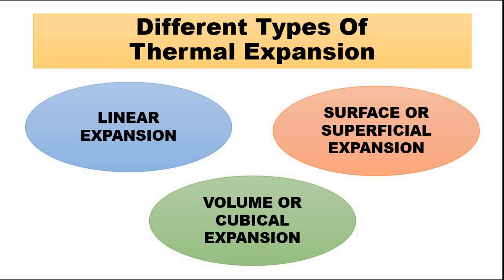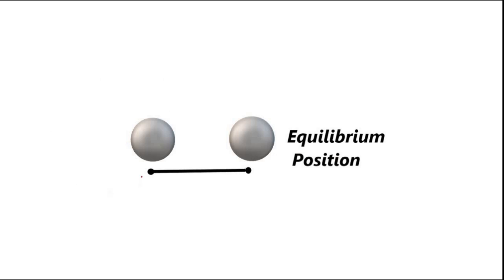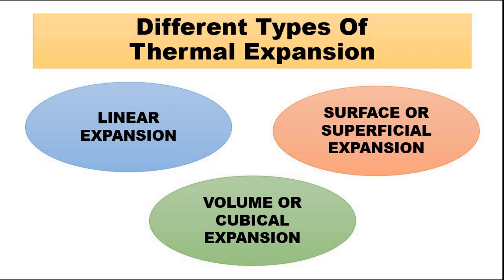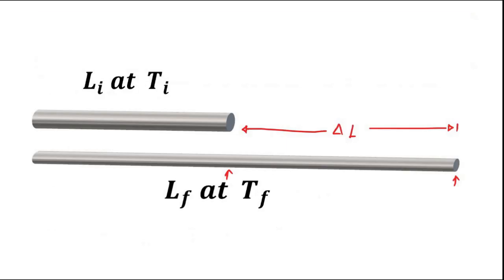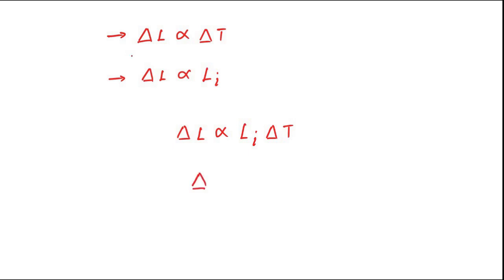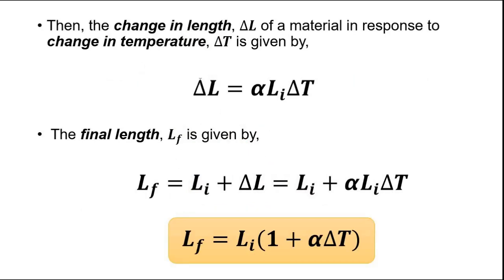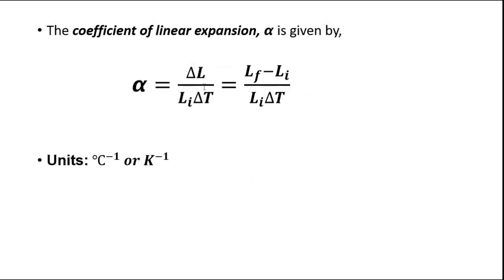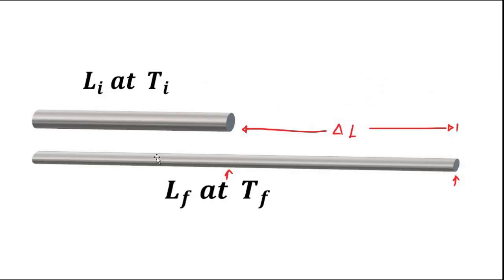Thermal Expansion Of Solids | Linear Expansion | Thermodynamics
In this video, we are going to discuss some basic concepts about thermal expansion of solids and linear expansion.